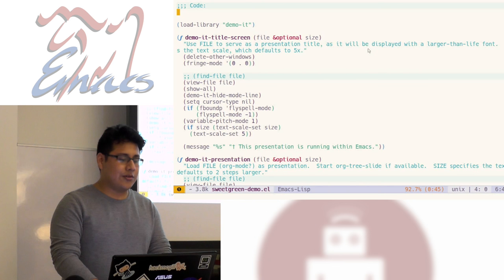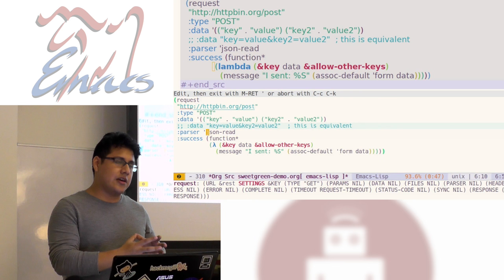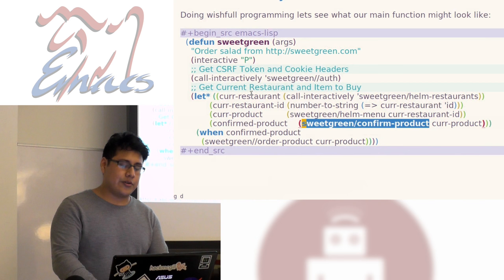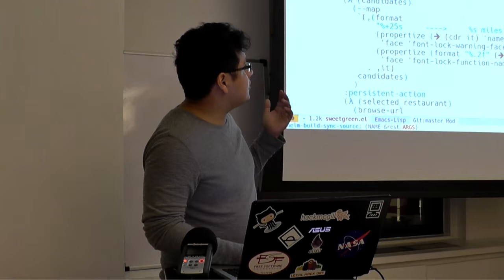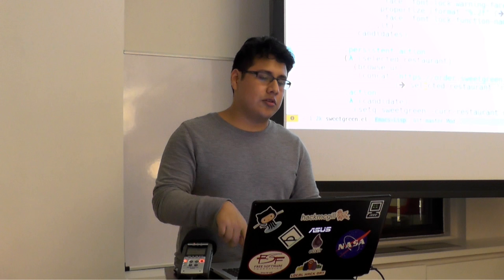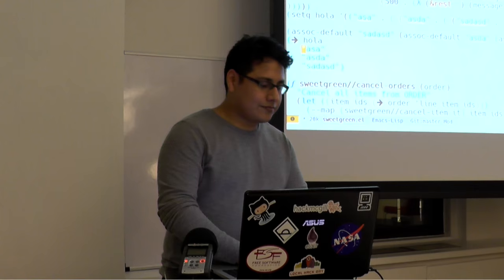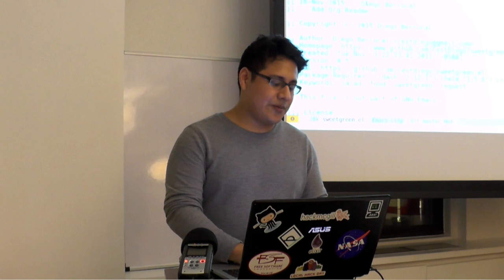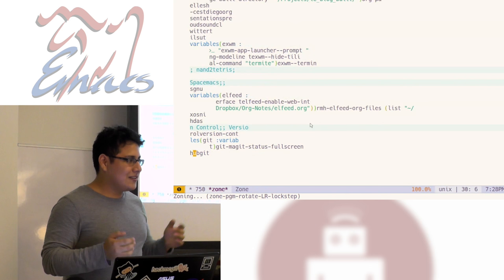How to Order Salads From Inside Emacs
Diego Berrocal has been eating exclusively salads the past few weeks, and has been using emacs for programming that whole time. It was about time those interests were merged together! He’ll show how he used the request.el library and dash.el to have a more functional paradigm.

Due to some technical difficulties, the screen capture for the middle half of the talk has been lost.  We hope you still find this a useful and engaging talk!